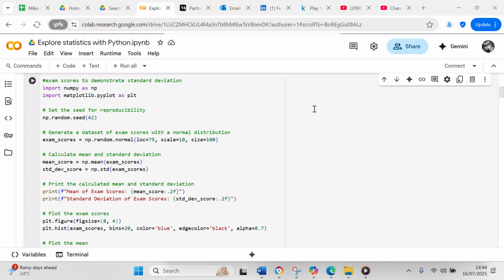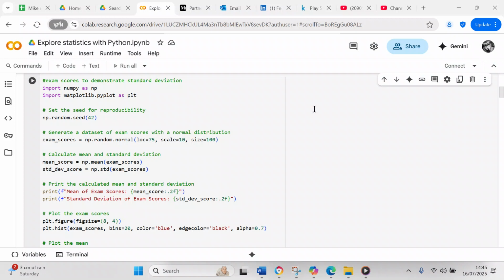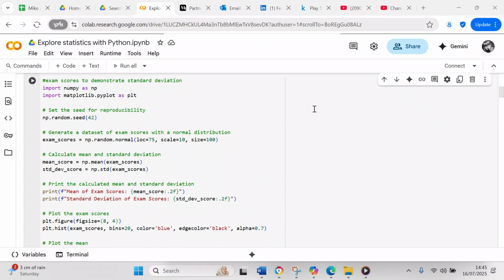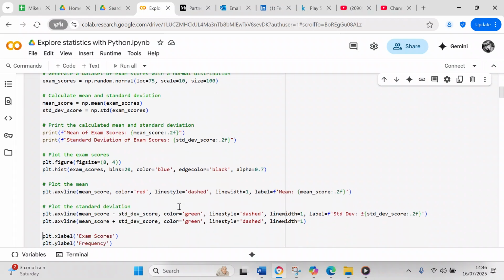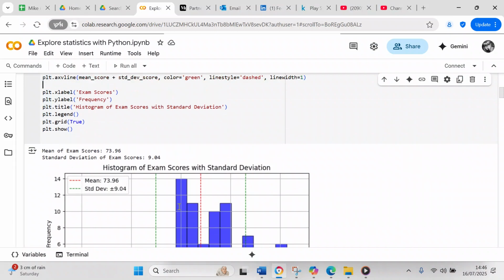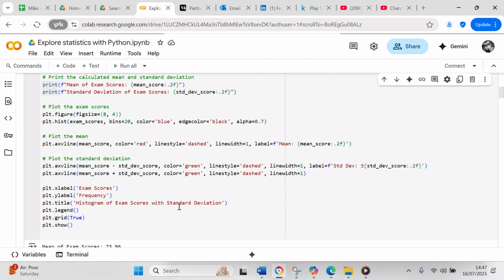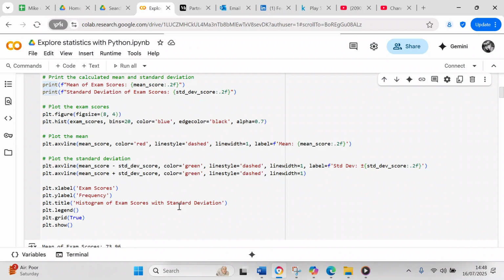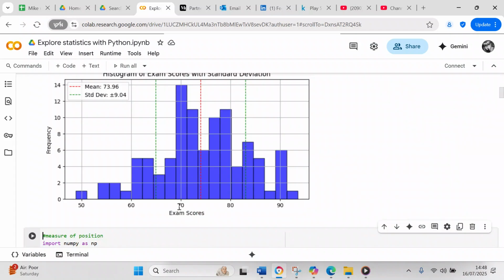Calculate standard deviation of exam scores with Python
In this video I use Python to calculate standard deviation of exam scores.